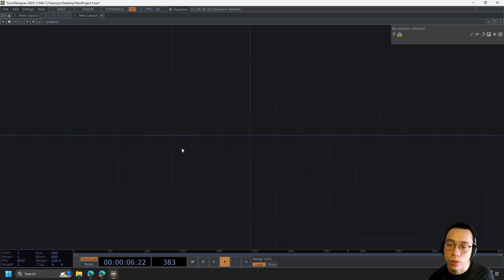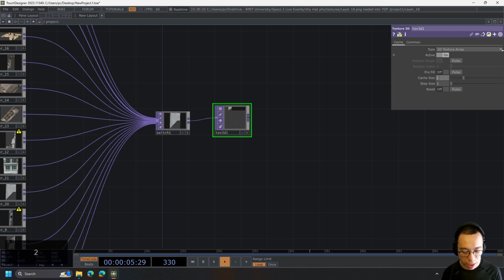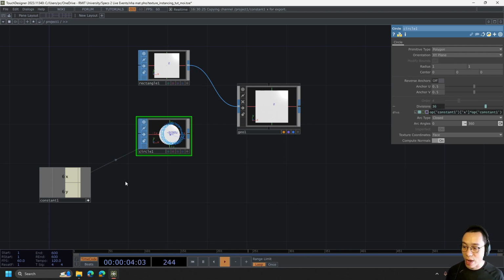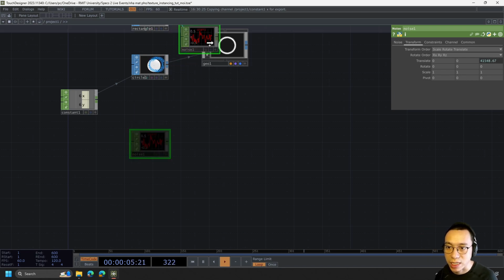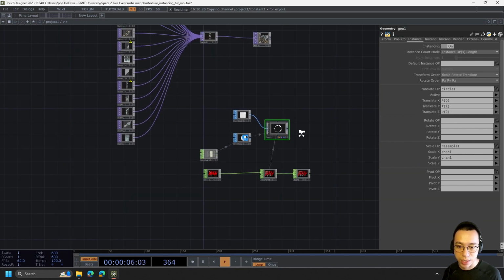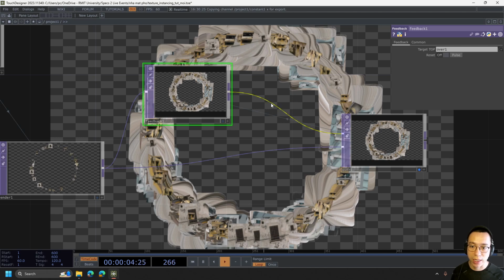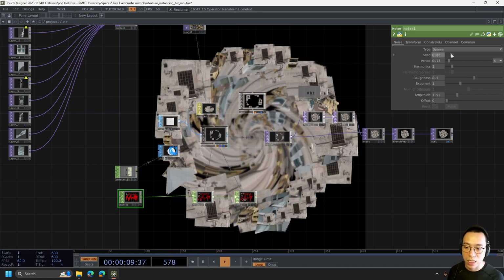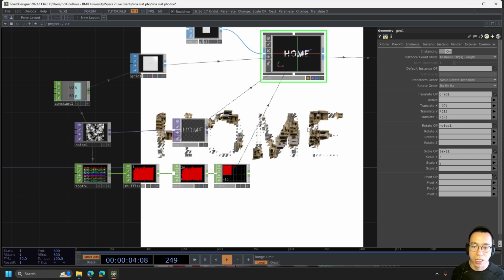(EN) TOUCH DESIGNER TUTORIAL 3_TEXTURE INSTANXINH